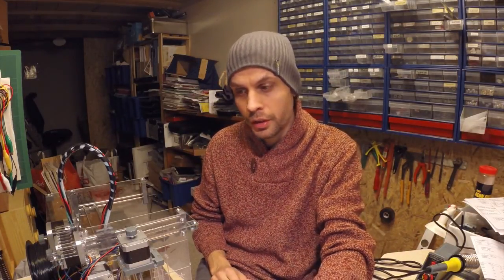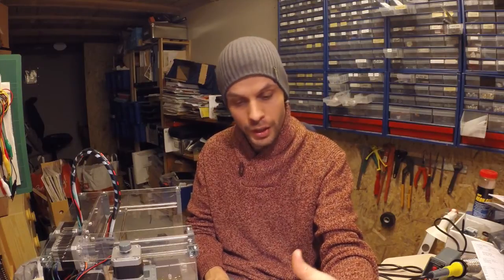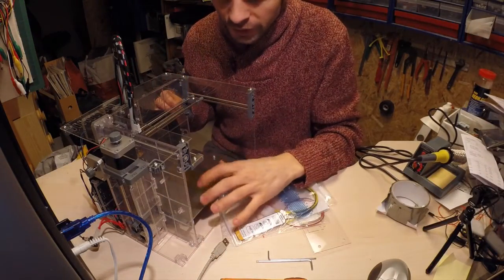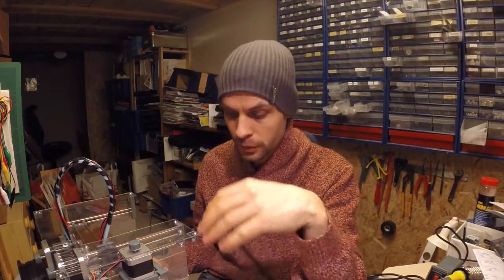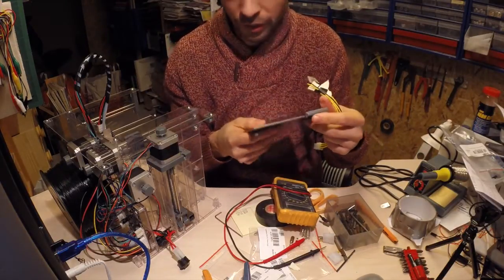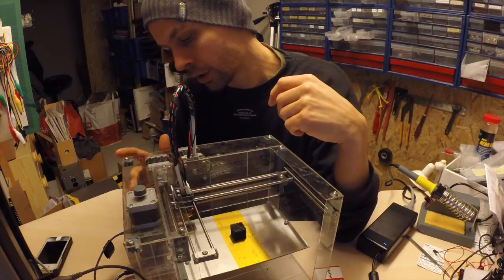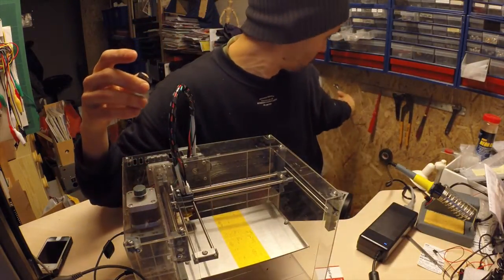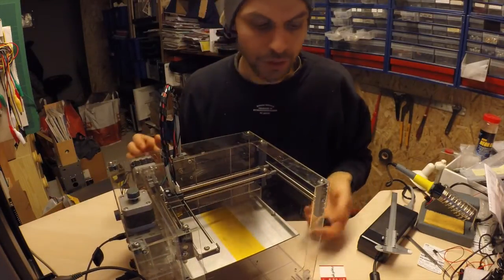Makibox hotbed cable and 3d printer first print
So I finally got my Makibox... Well... actually I had to buy it again from another company, but it was quite cheap this time around so its almost as if I got mine ;) Anyways, a long story short, I didnt get the hotbed cable, so I had to make my own, here are a few pointers, and then my first print... Which with another cube in the printer as I write this looks as it does because 0.3mm is too large print height aswell. 0.2 and it is supersmooth... :)